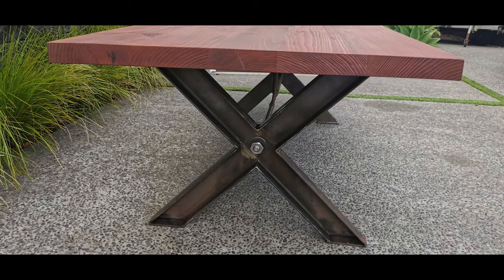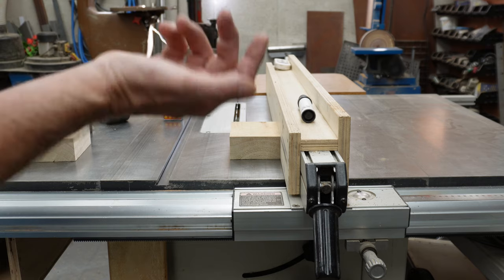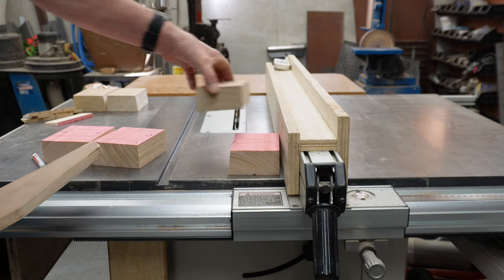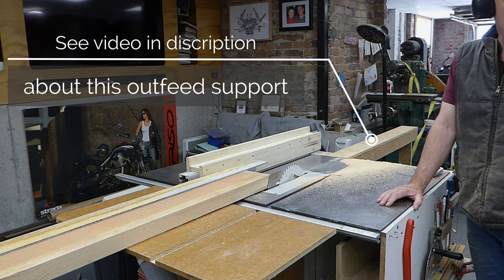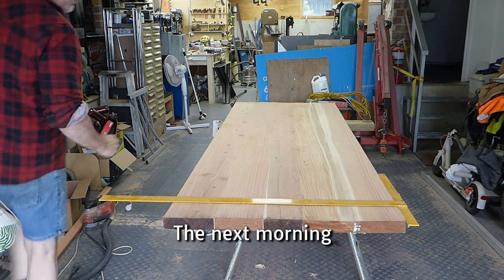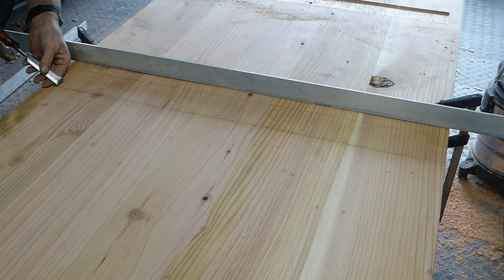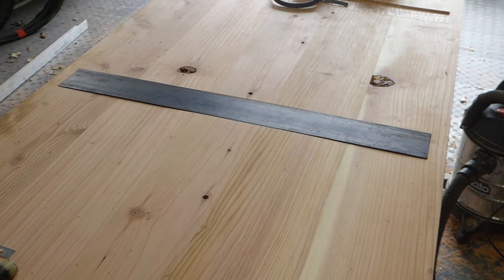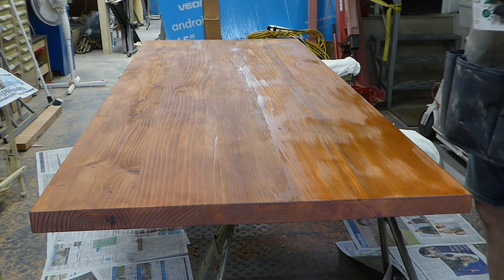Building a large metal and timber, industrial style, outdoor table. Part 1 Making the timber top.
In this video series I will build a large steel and timber outdoor industrial table. In todays video I will construct the large laminated wooden top.
I will show how to cut the side of each board on a table saw to get a perfect fit for glue up. (demo in video).
I will glue up sand and route slots for metal legs and supports.
Then spend hours sanding.

Cheers Mike